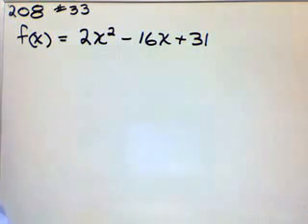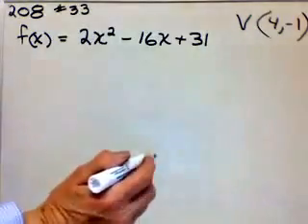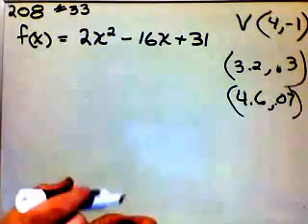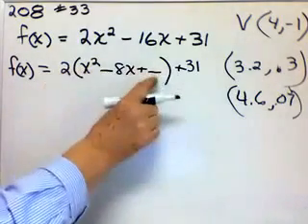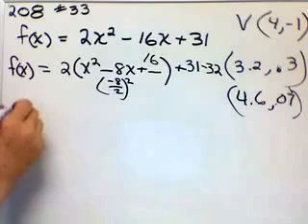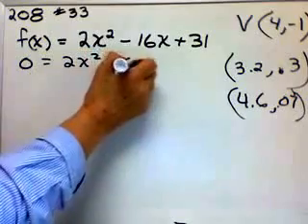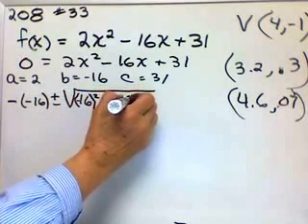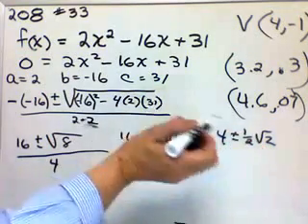Precalc 208 #33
algebra